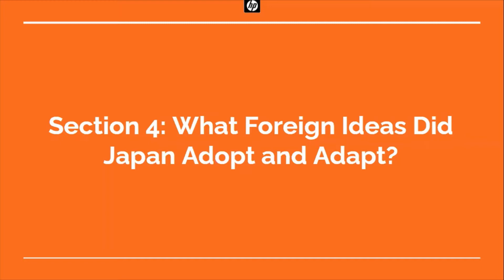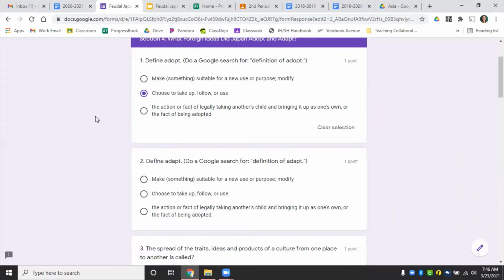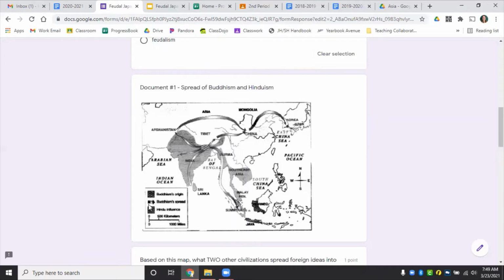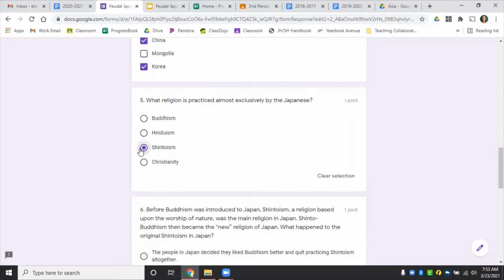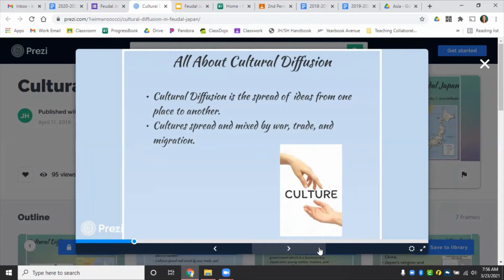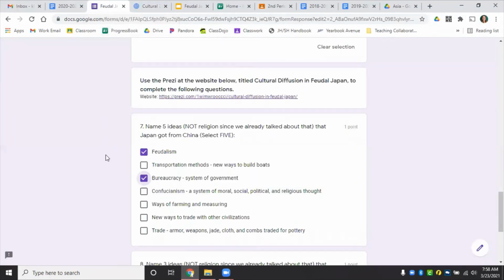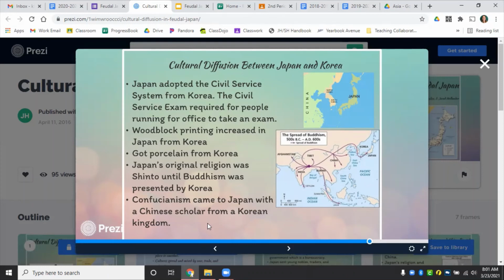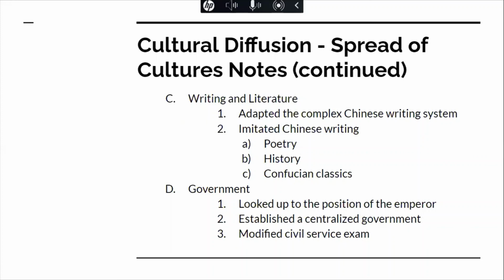Feudal Japan - Section 4